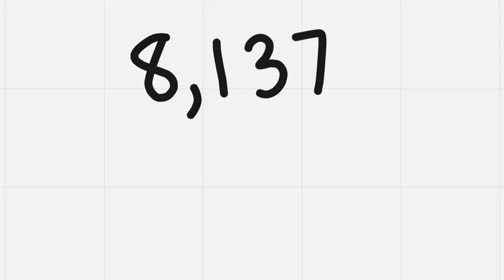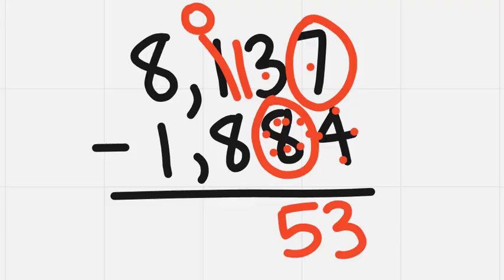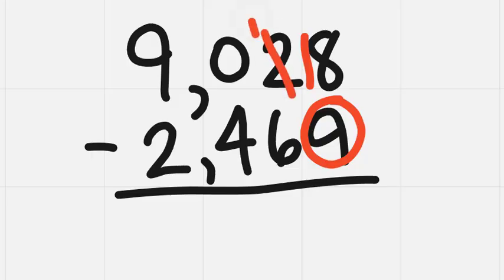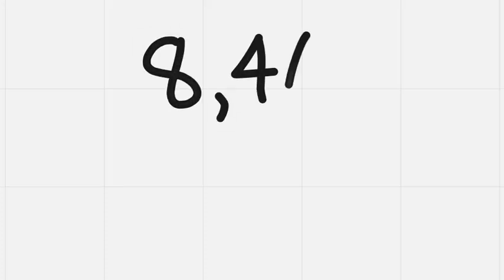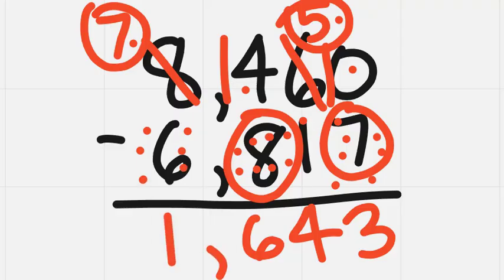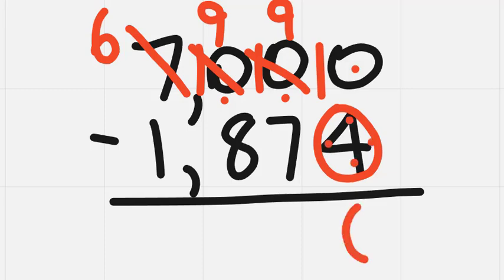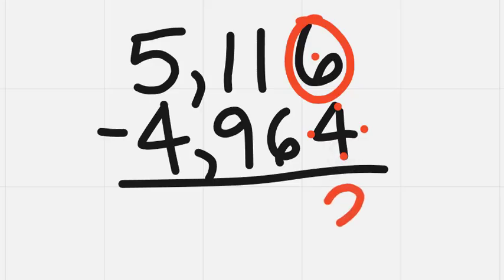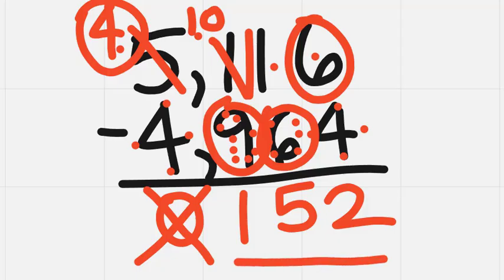021 Multiple Regroupings with Four Digits Instruction